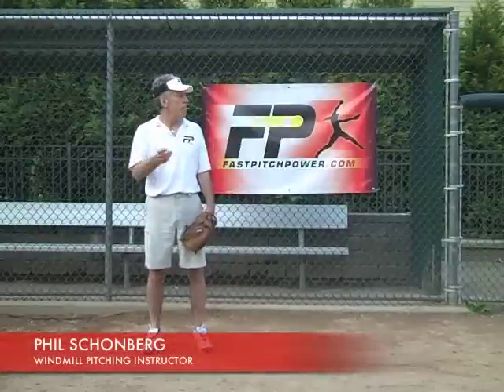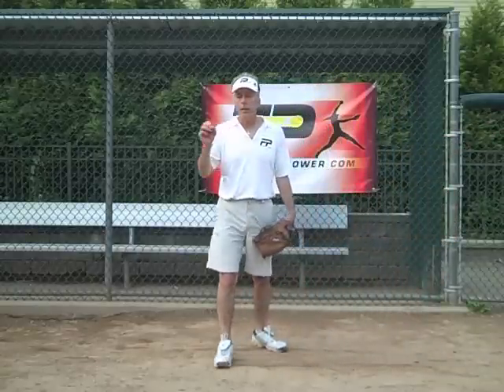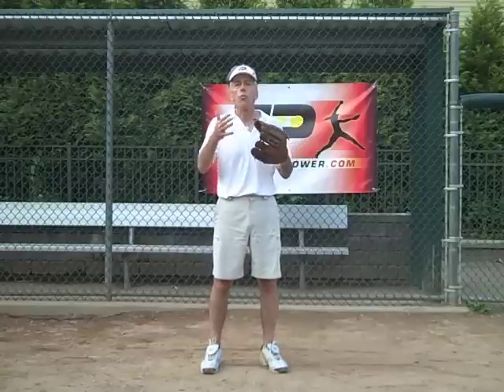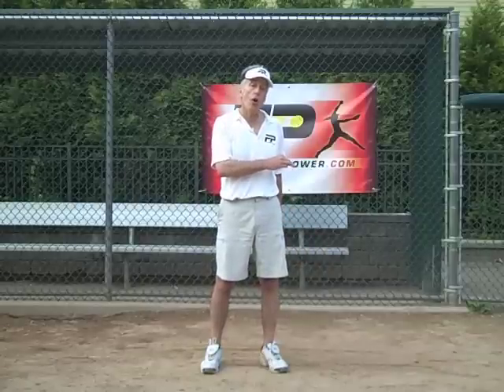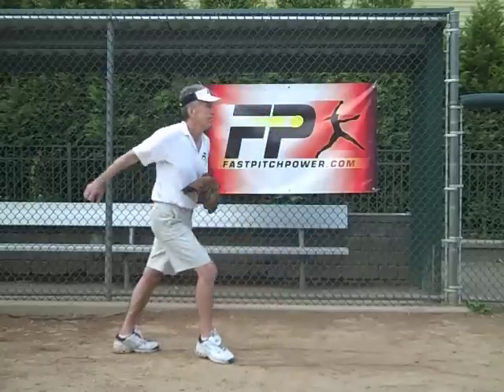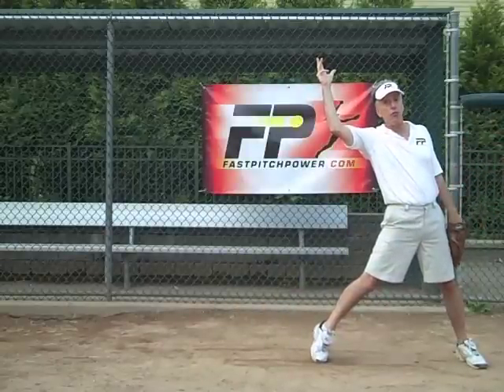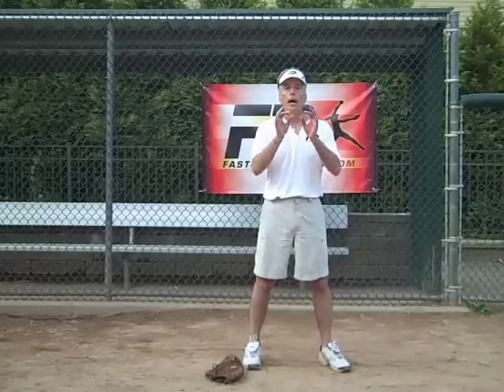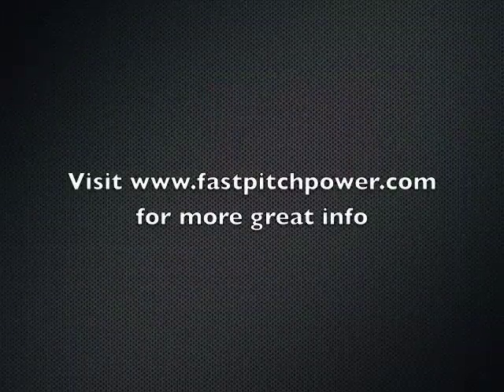Softball Pitching Drills: G-flop drill for arm acceleration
Acceleration is critical to a successful windmill pitch, yet so many pitchers are in the habit of slowing down or even stopping their hands. Here's a drill to help feel the correct arm acceleration.